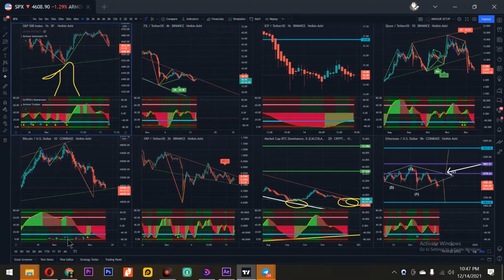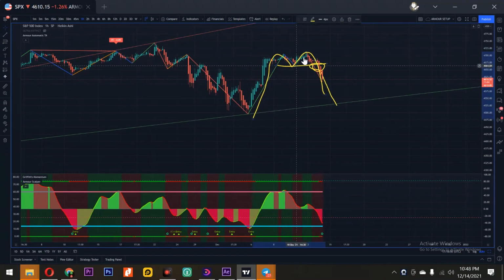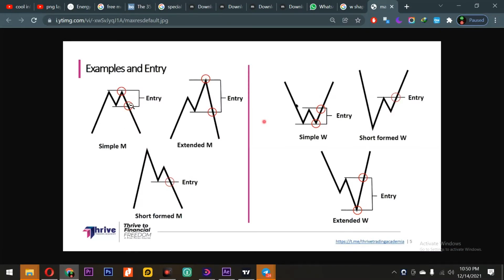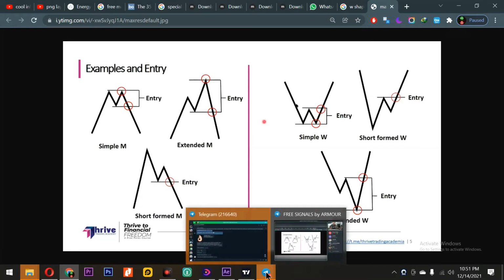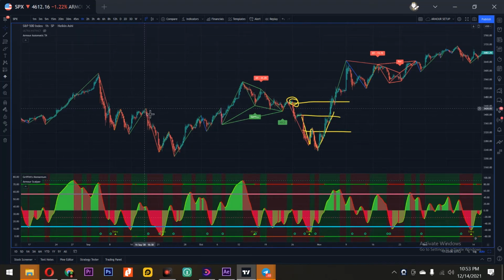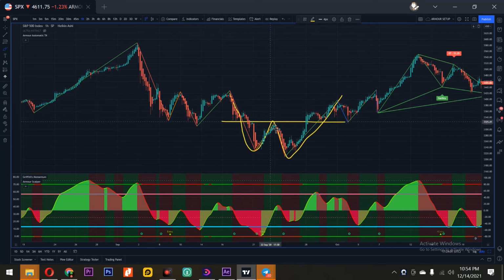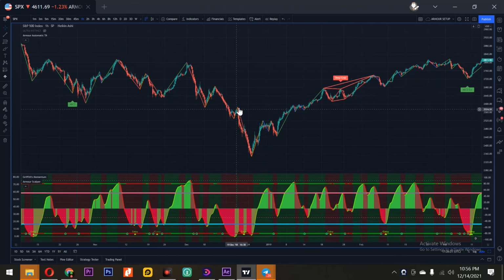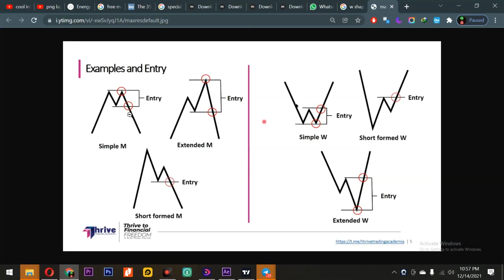Most Important Trading Patterns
are explained in this video.